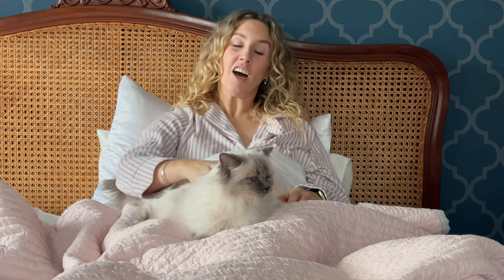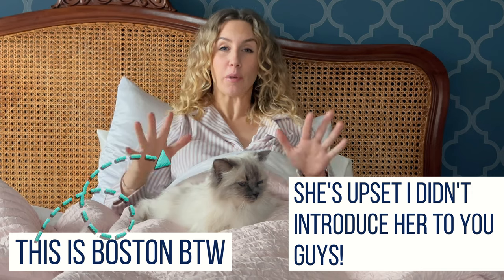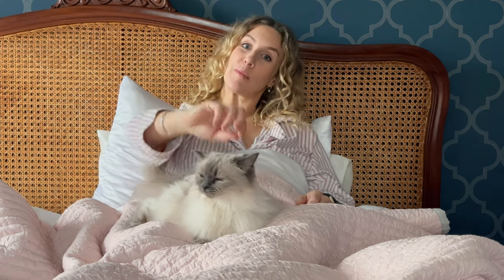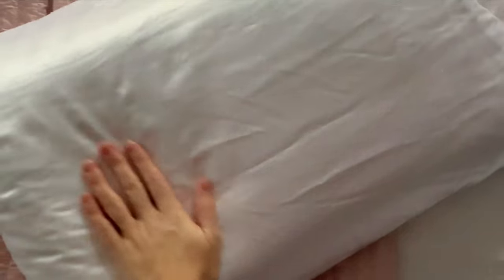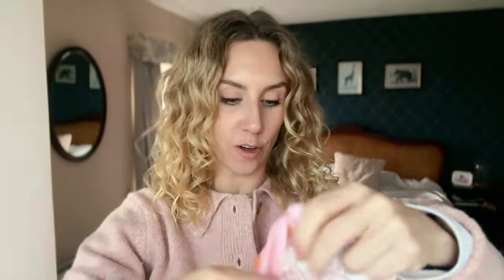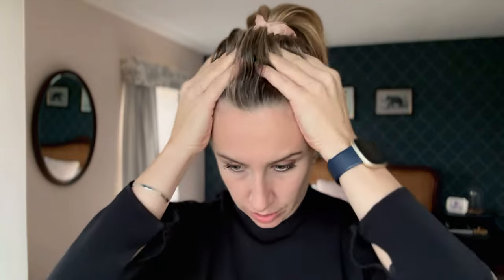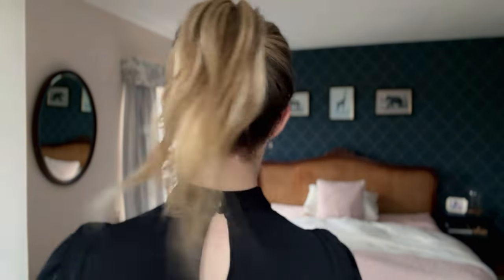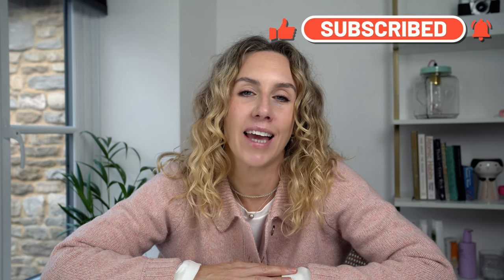How to wake up to PERFECT waves & curls: Night Routine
This is my Wavy Hair Night-Time Routine. Simple, quick and easy to do methods that will protect your waves at night and help keep frizz under control. That way you wake up with hair that needs little to no refreshing!  Plus bonus routine on how to use oils to protect your hair on wash day and help promote healthy scalp skin.

Products mentioned:
Satin Pillowcases
Satin scrunchies
OGX Coconut Oil
Mielle Rosemary Oil